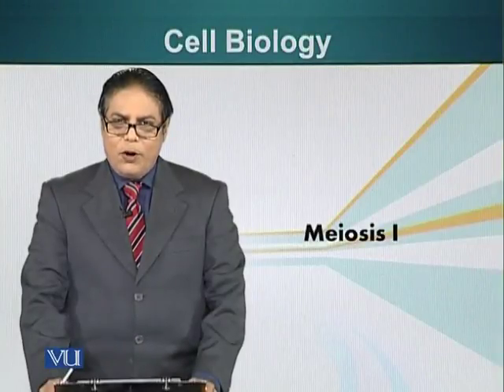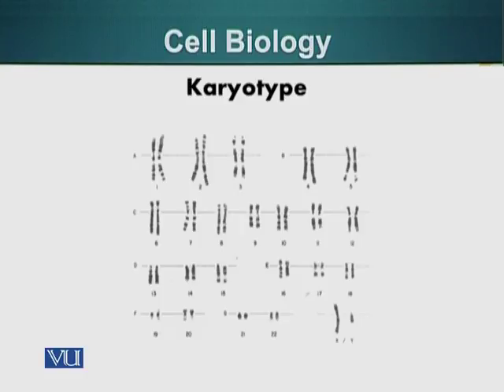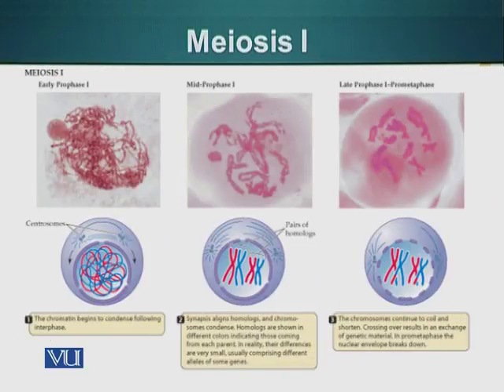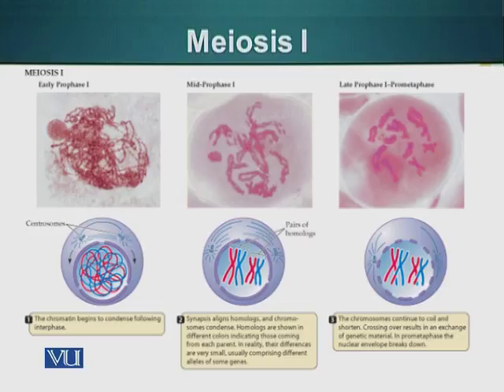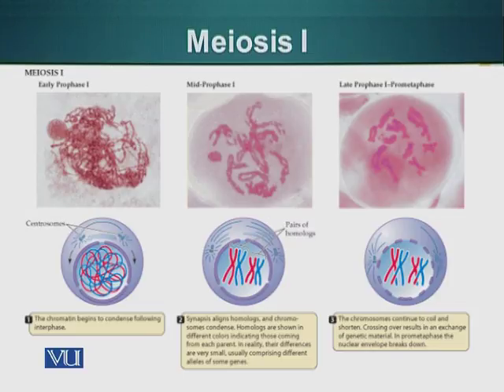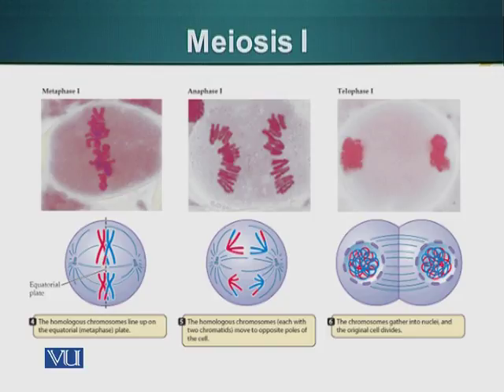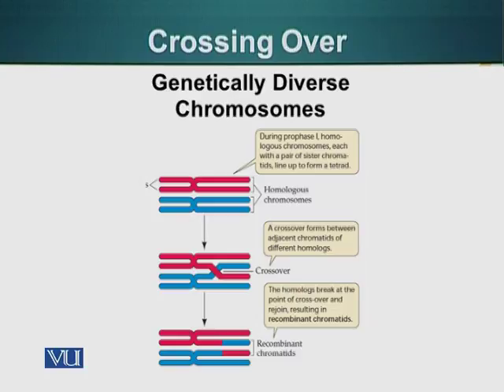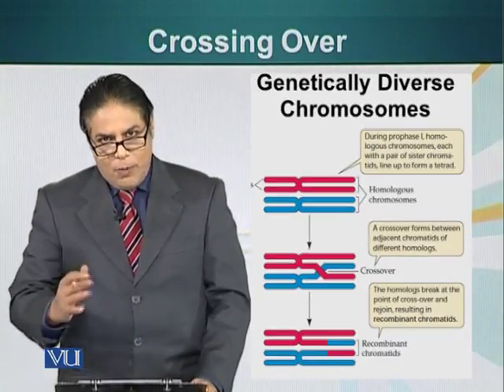Topic 43 (BIO201 - Cell Biology)